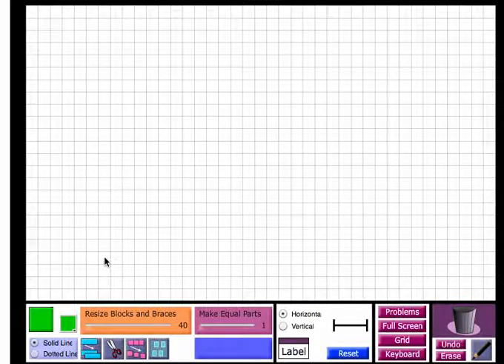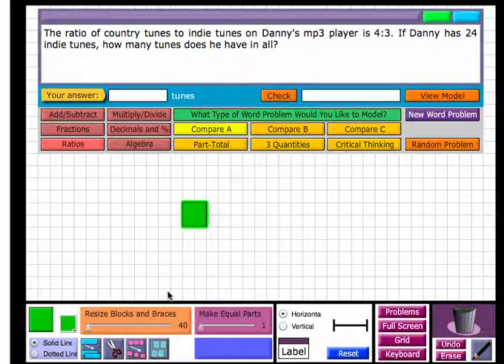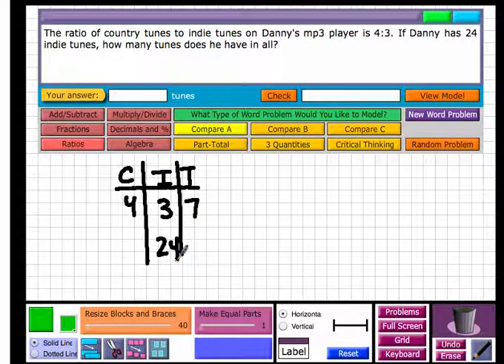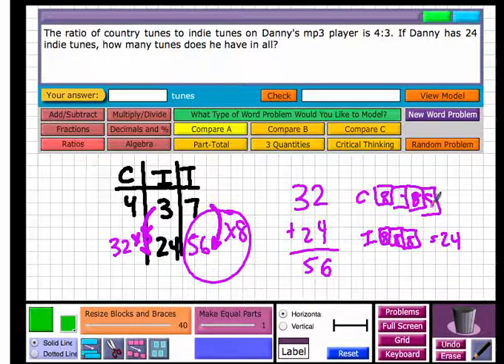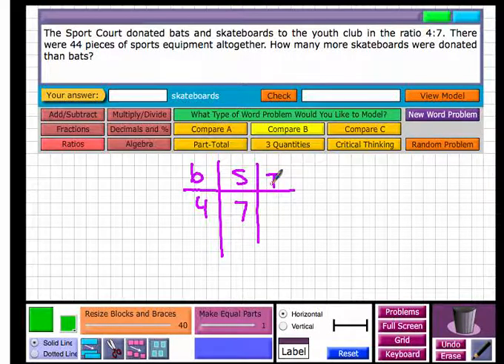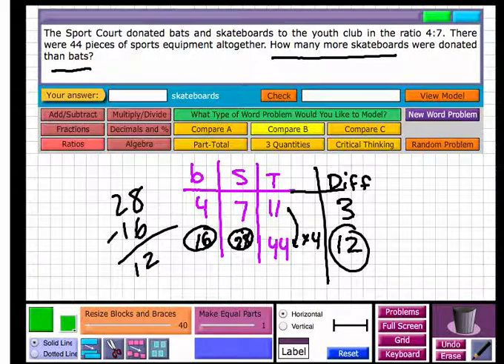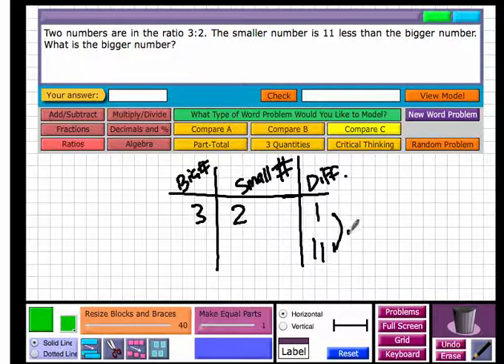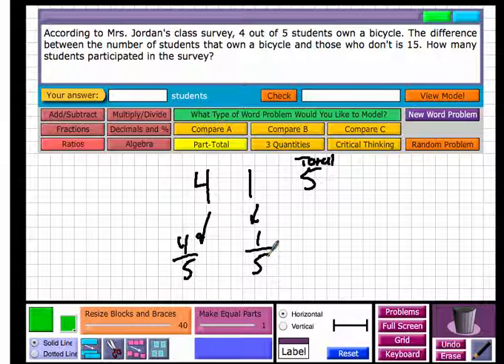Ratio Problem Solving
6.rp.1 - Engage New York Lesson 4 - Tape Diagrams